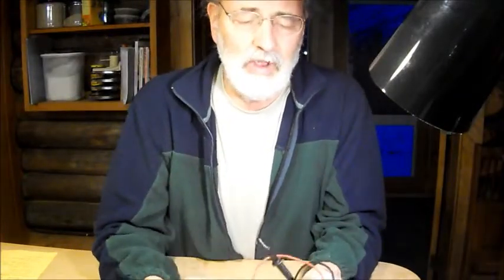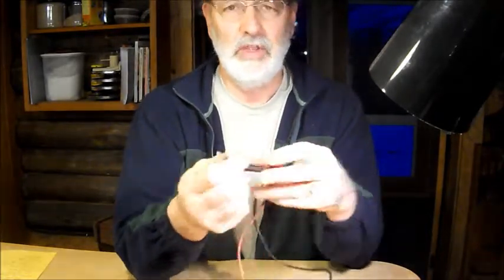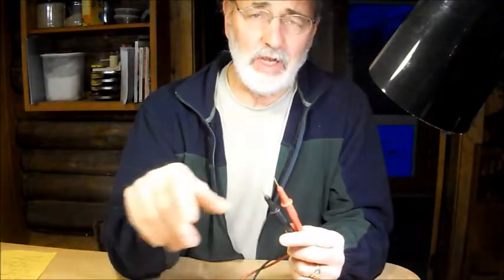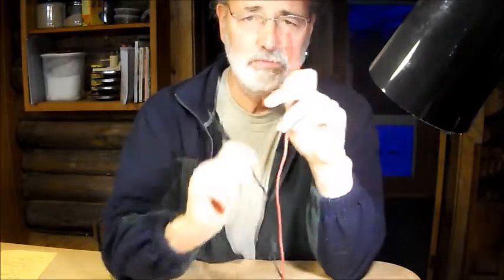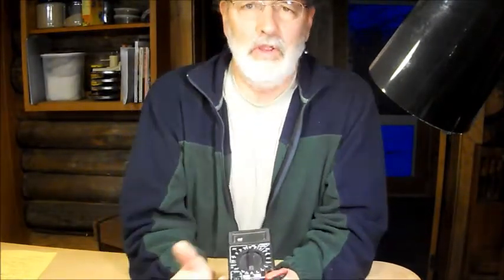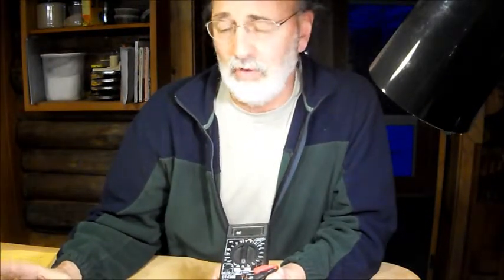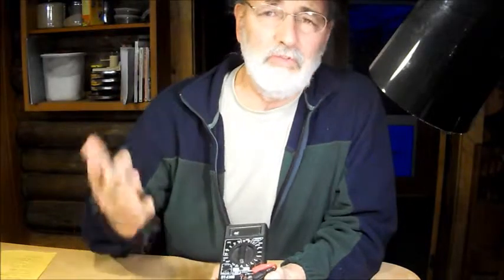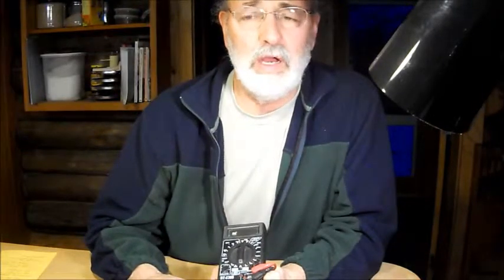VOM (Volt Ohm Multi-meter) Use part1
Part 1 of 5 How to use a Volt Ohm Meter in troubleshooting printed circuit boards - looking for bad capacitors, transistors, fuses